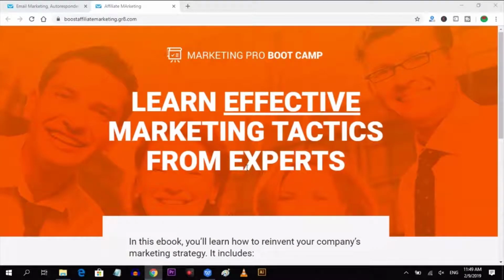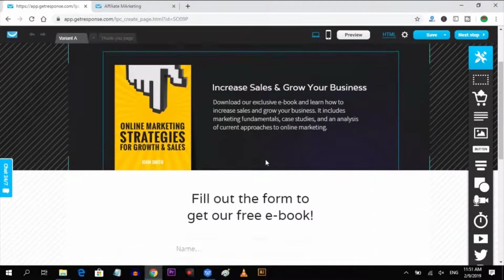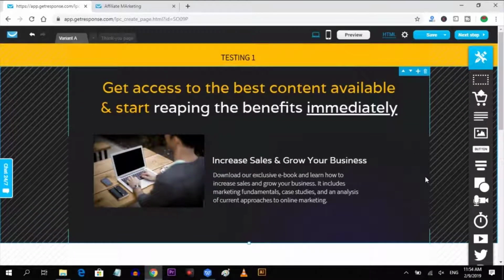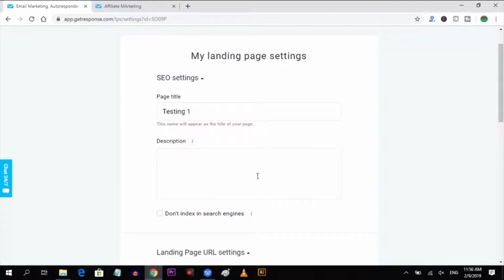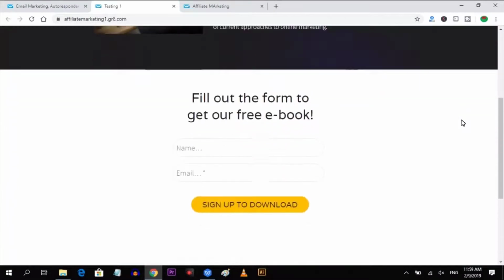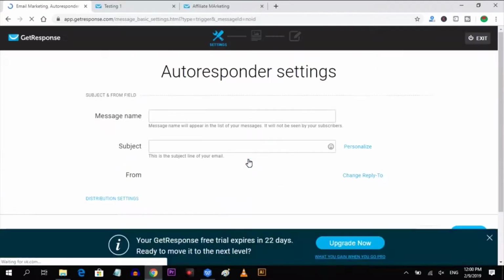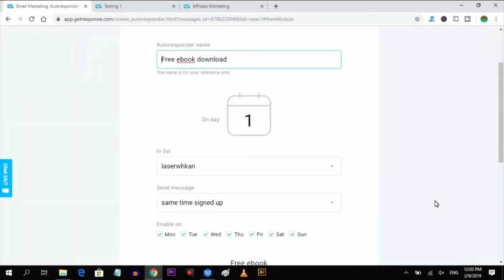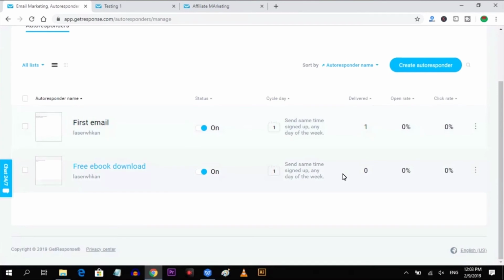Creating A Landing Page For Affiliate Marketing In 2021 And Beyond - Tutorial For Beginners